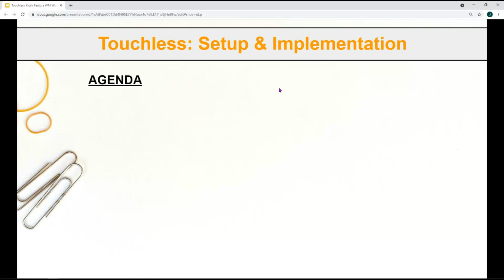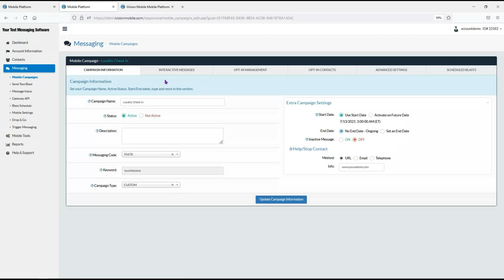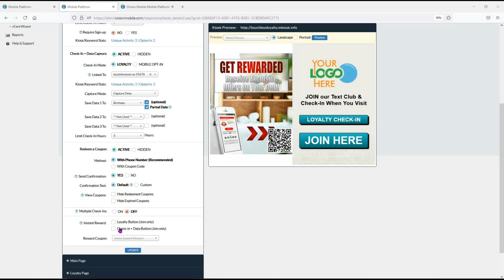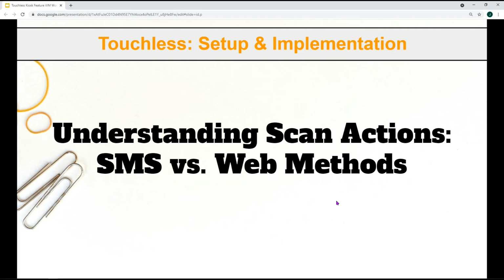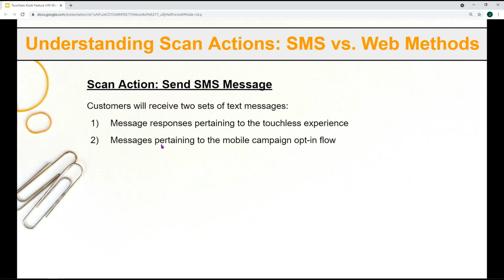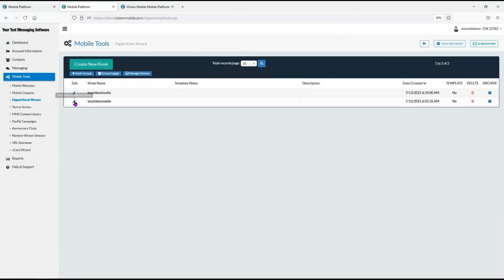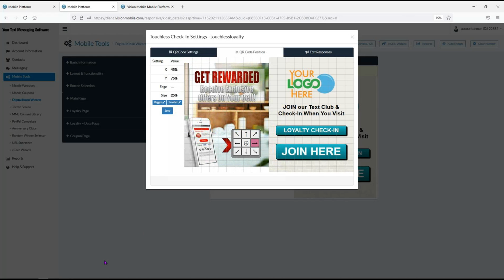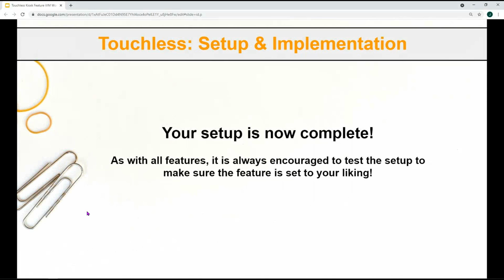iVision Mobile Workshop 2 Touchless Kiosk 7 15 2021